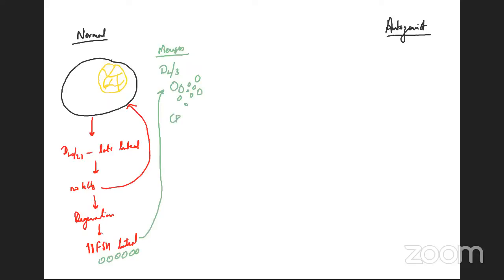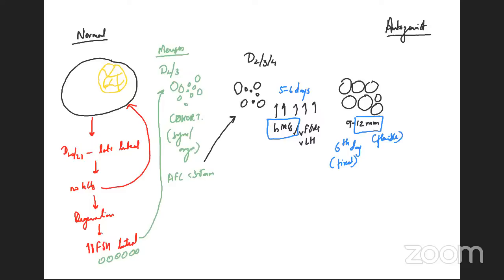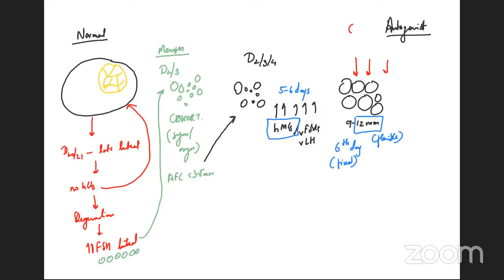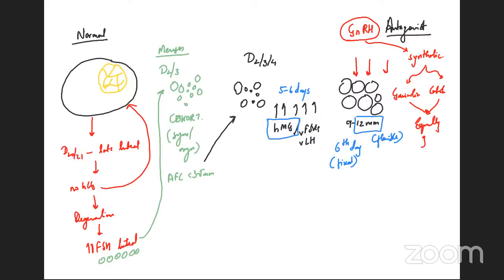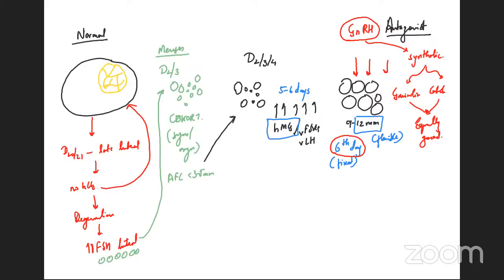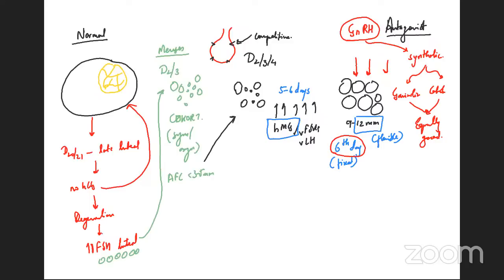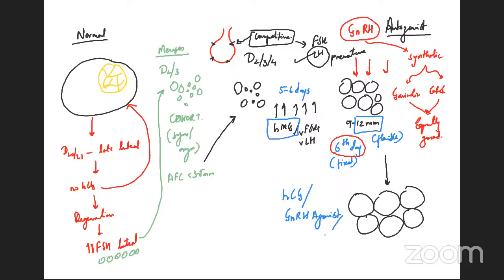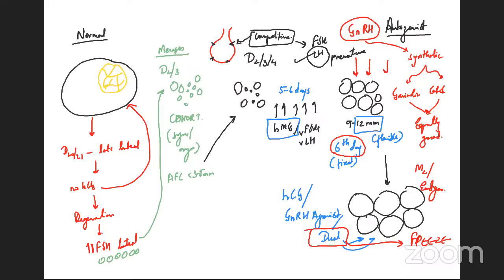Fertility Masterclass 10 - GnRH Antagonist (SHORT) Protocol | Ovarian Stimulation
Welcome to the Fertility Masterclass series!

Are you on your journey to parenthood and seeking expert guidance on ovulation stimulation protocols? Look no further! Join us for an informative session with renowned fertility specialist Dr. Jay Mehta as he delves deep into the Long Protocol using GnRH Agonists.

In this comprehensive masterclass, you'll gain valuable insights into:

✅ Understanding the Long Protocol and its significance in fertility treatments.
✅ How GnRH Agonists work to control your menstrual cycle.
✅ Optimizing ovulation stimulation for better chances of conception.
✅ Real-life success experiences with this protocol.

Whether you're considering assisted reproductive techniques or simply want to expand your knowledge about fertility options, this masterclass is designed